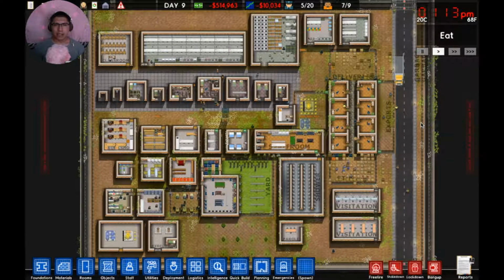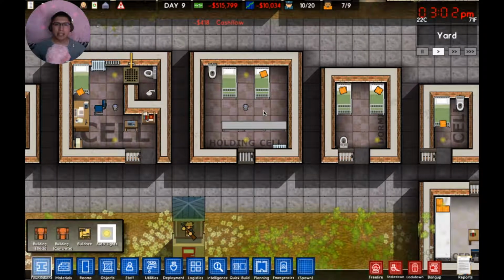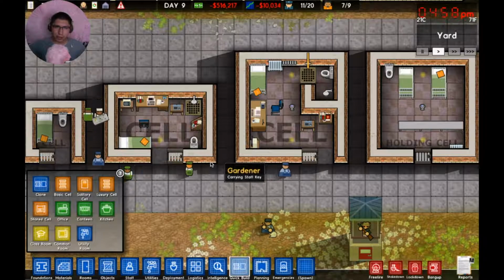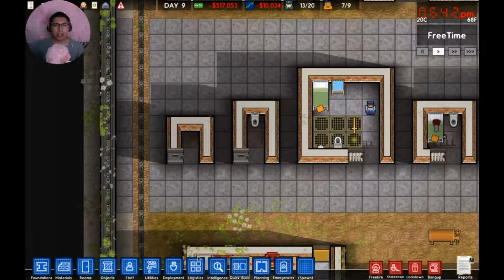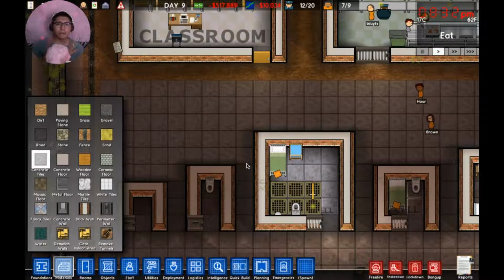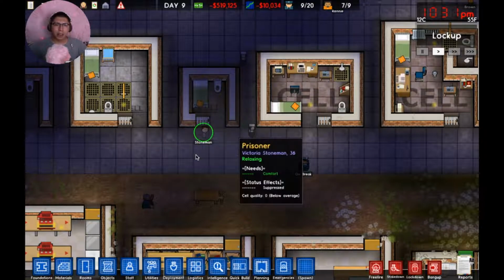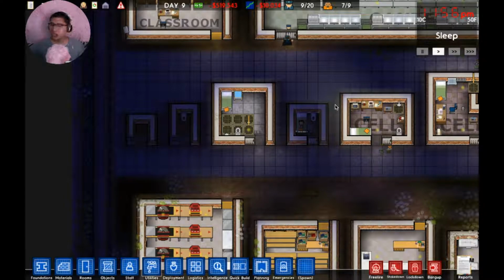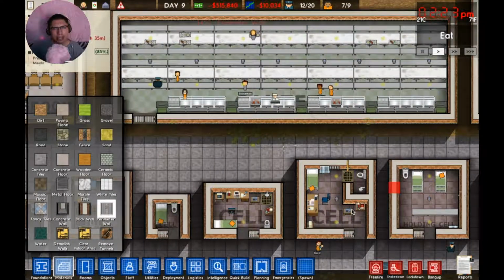PRISON ARCHITECT CLASS 101 (ALL YOU NED TO KNOW ABOUT CELLS)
ambiguous amphibian

Story Mode

Escape Mode

Dig a tunnel, go for the armoury or start a riot and slip out in the chaos, it’s entirely up to you! Figure out how to escape from your own creation, or hit the random button and load one of the 12,000 prisons created by the steam co

download links

song i used in the intro and outro!
heroboard – free music to free your mind